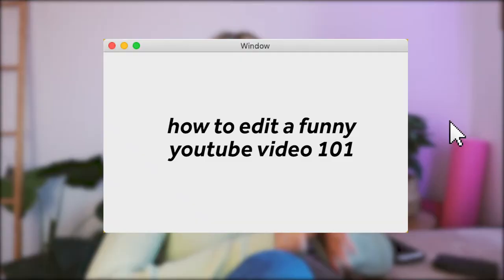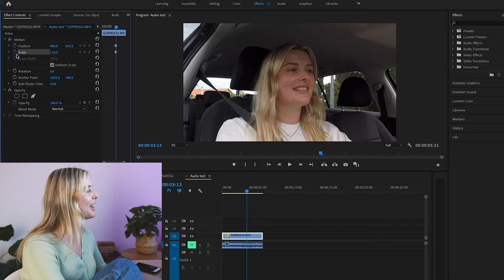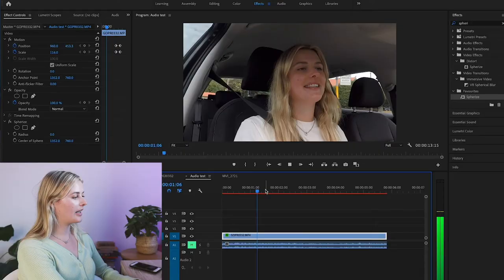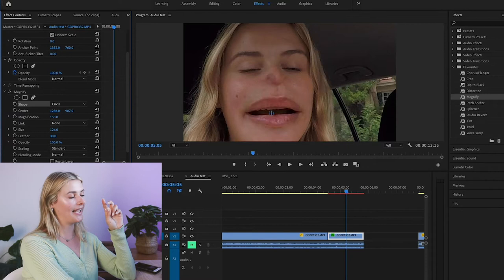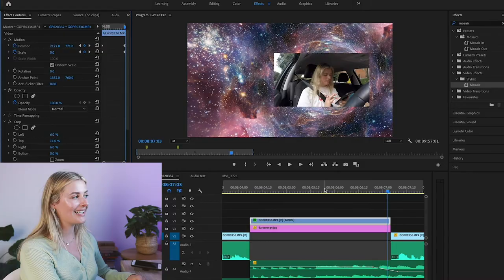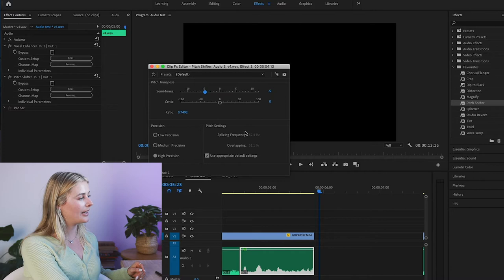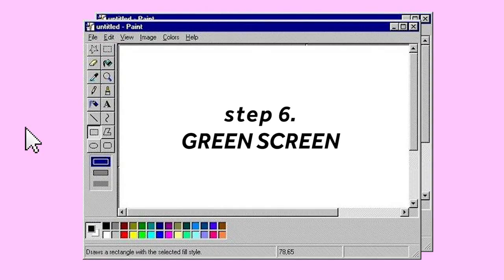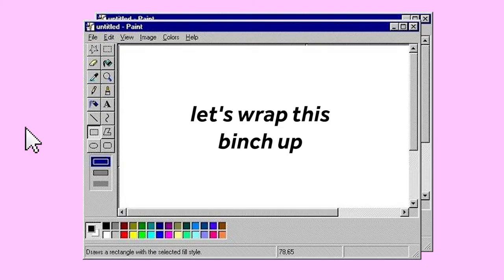how to edit youtube videos and make them ~fUnNy~ (part 1)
today i am showing you how to edit youtube videos to make them funny.

- my microphone: rode smart lav+

- Sunset Samba (from the youtube audio music library)

✲ TIME STAMPS ✲
00:00 Intro
00:17 Rough cuts & syncing audio
01:27 Zooms
04:07 Funny video effects
09:14 Funny audio effects
12:16 Sound effects & overlays
13:22 Green screen (the easy way)
15:59 Outro